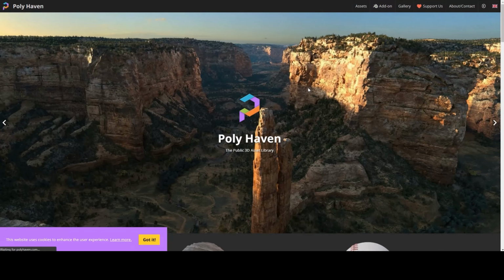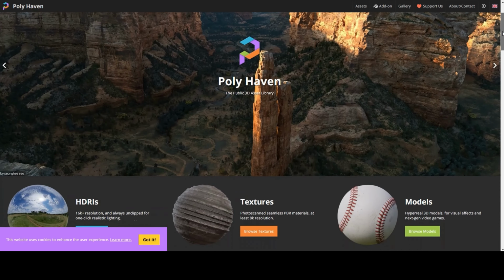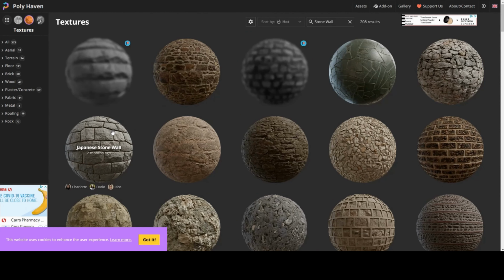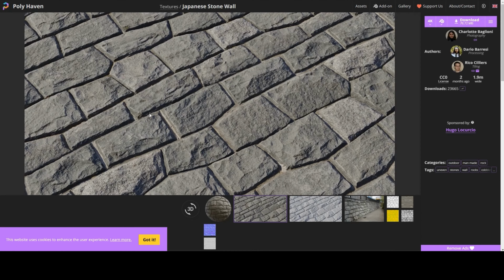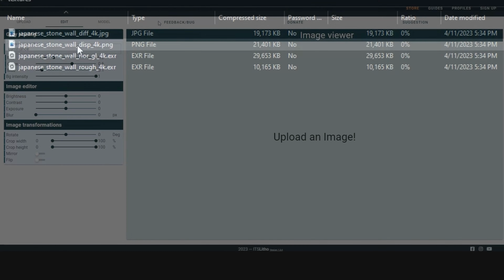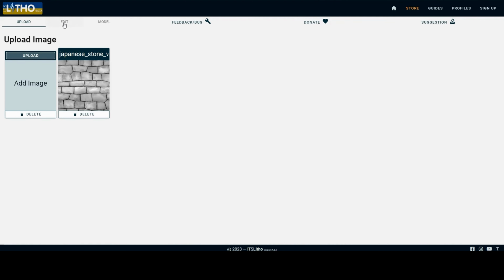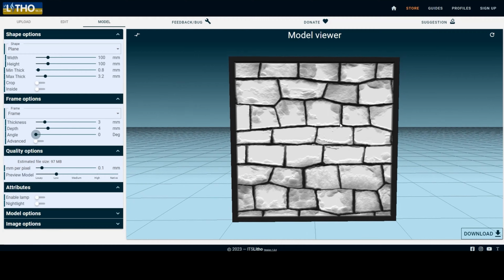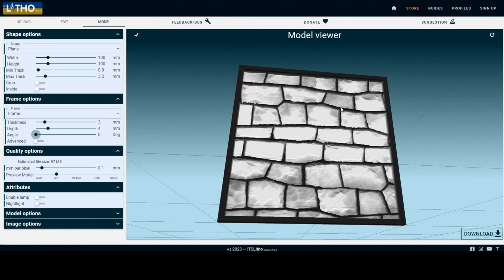Super Easy Foam Bricks In Less Than 2 Minutes!!!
In this video, I demonstrate a new technique I discovered to quickly make high quality foam bricks with the help of a 3D printed mold and some children’s foam clay.

Children's Foam Clay Link #2: